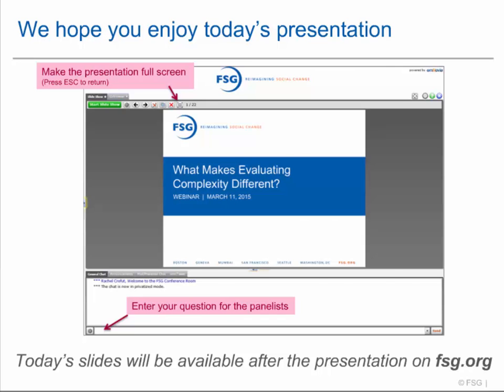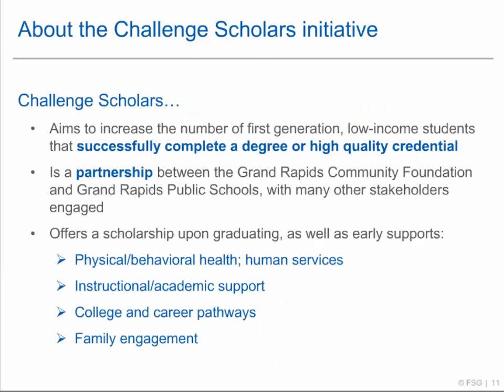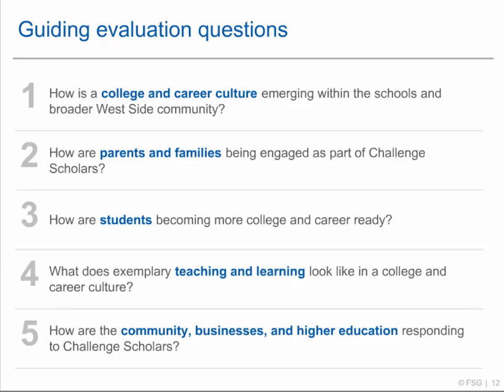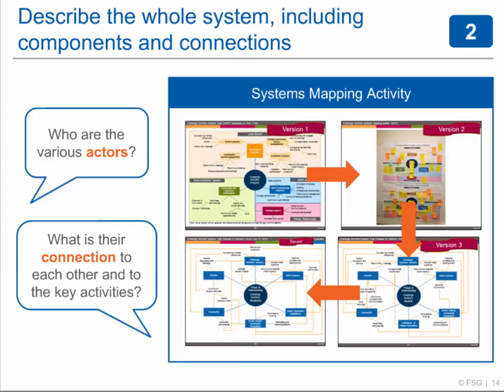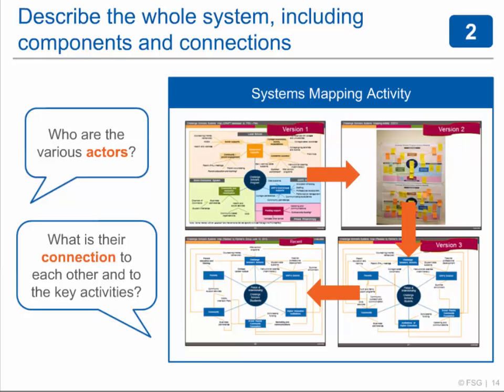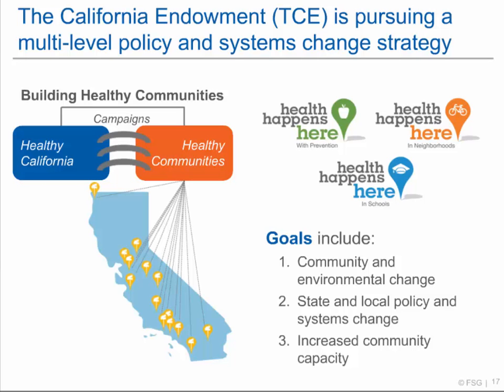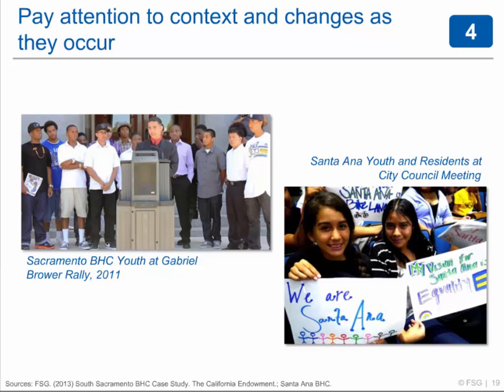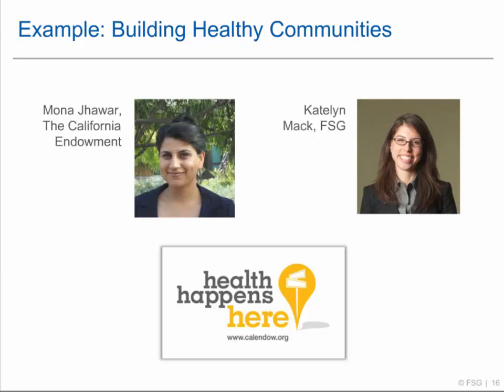What Makes Evaluating Complexity Different?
This 2015 webinar focuses on FSG's publication Evaluating Complexity which features 9 propositions can help evaluators measure progress on complex social problems.